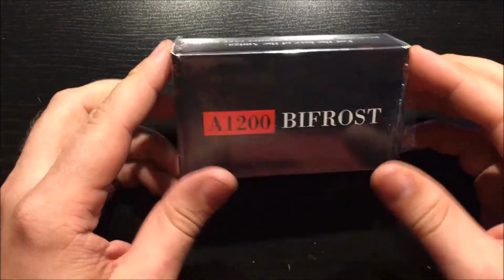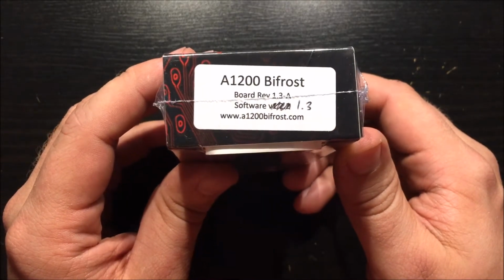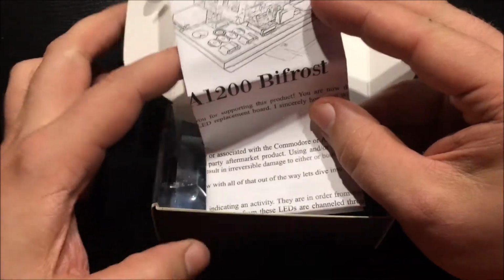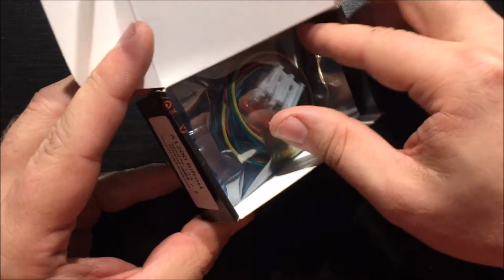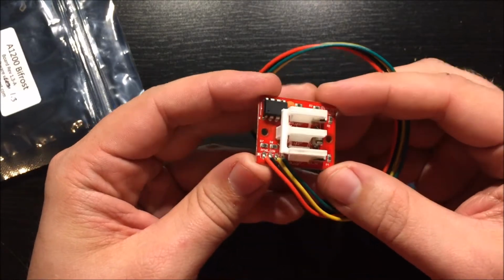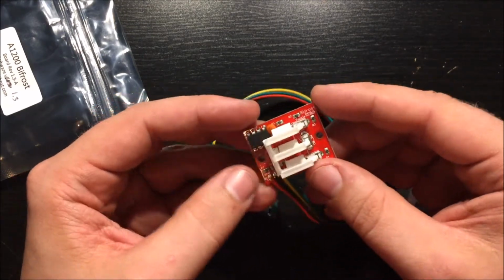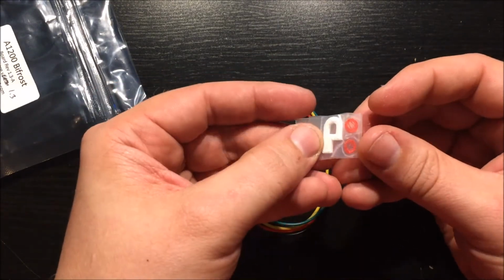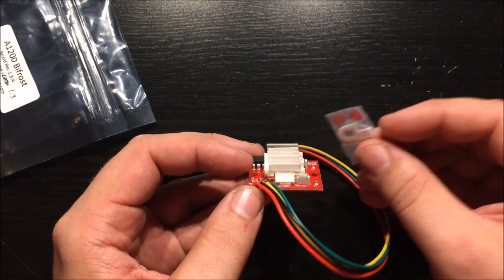A1200 Bifrost - Unbox Video / A First Look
In this video I briefly go through the Bifrost box contents, and have a first look at the Bifrost board itself.